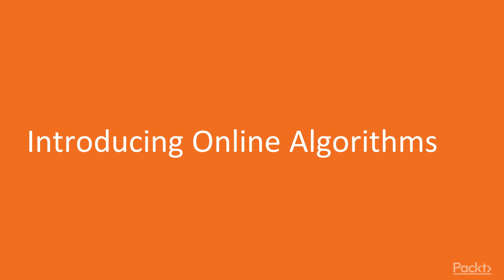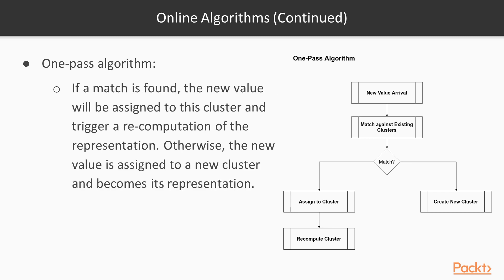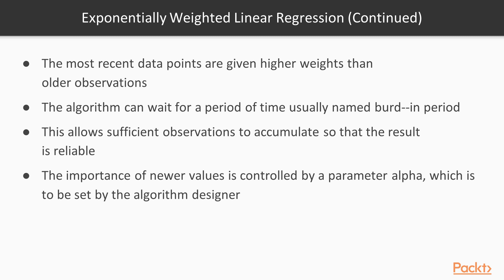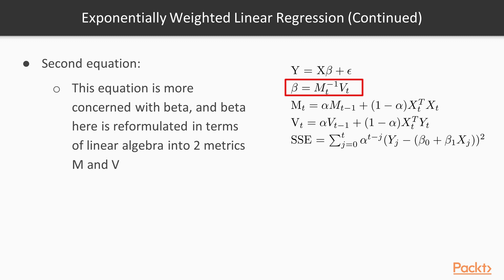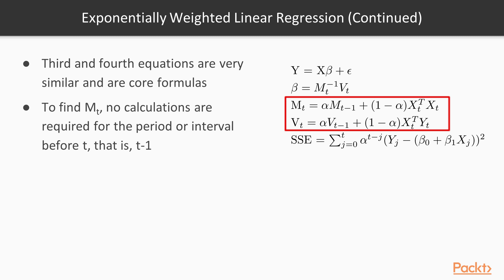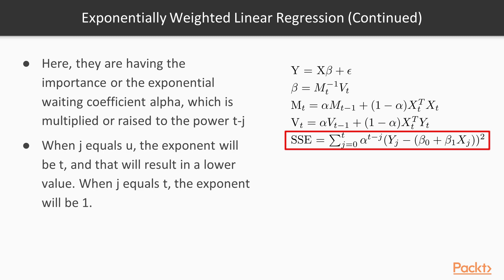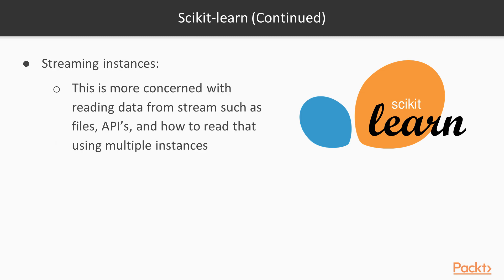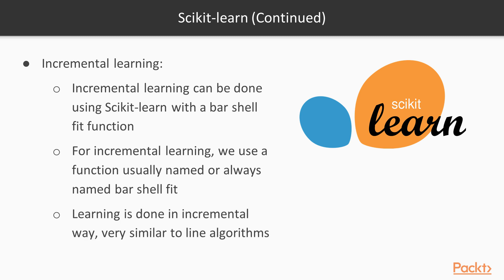Machine Learning for Algorithmic Trading Bots with Python: Intro Online Algorithms|packtpub.com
This video tutorial has been taken from Machine Learning for Algorithmic Trading Bots with Python. You can learn more and buy the full video course